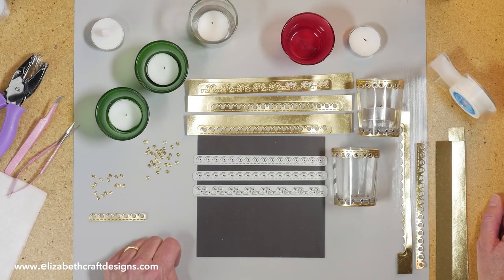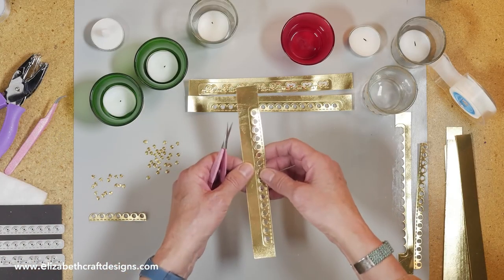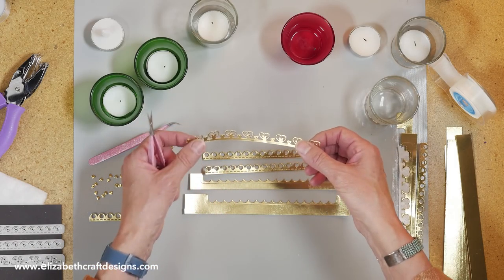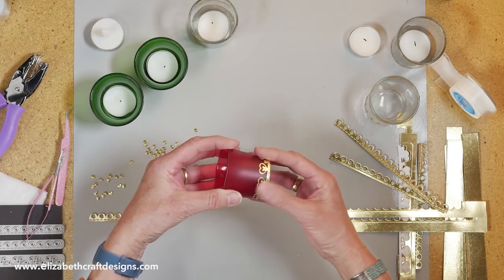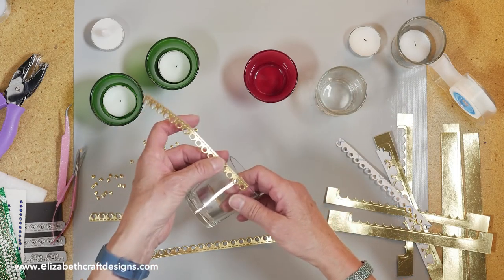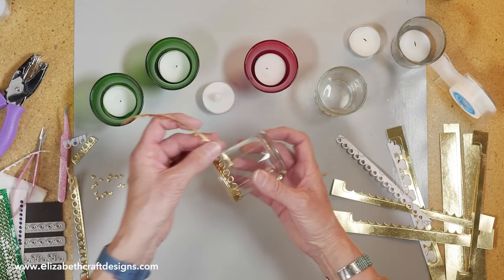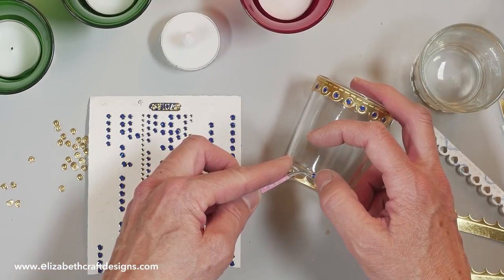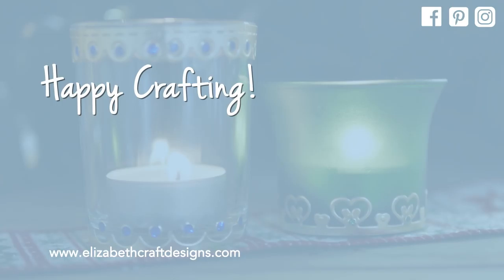DIY Votive Candle Holders | Technique Friday with Els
Other
Votive Candle Holders
Tea light candles
Metallic Paper Pack (Tim Holtz)